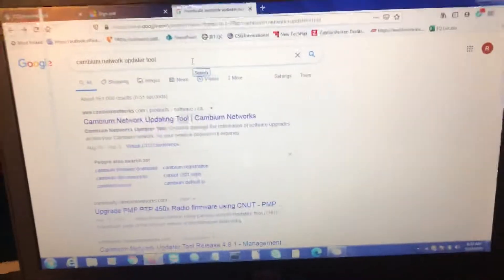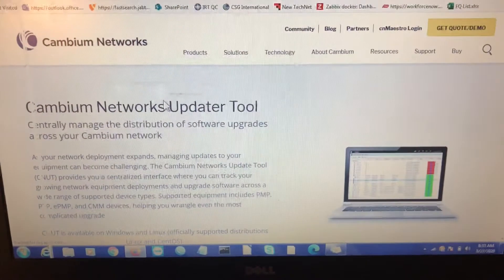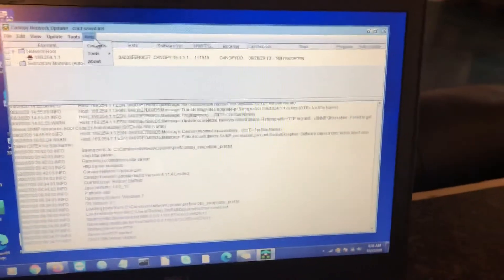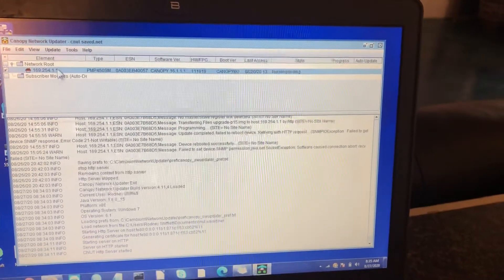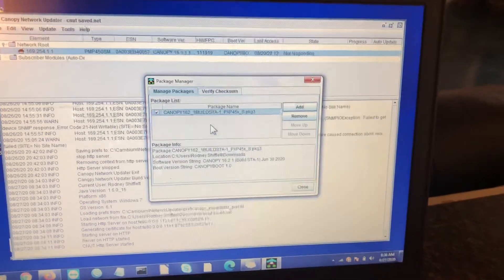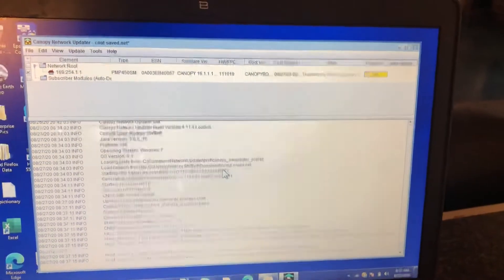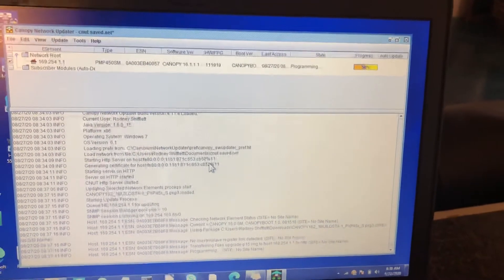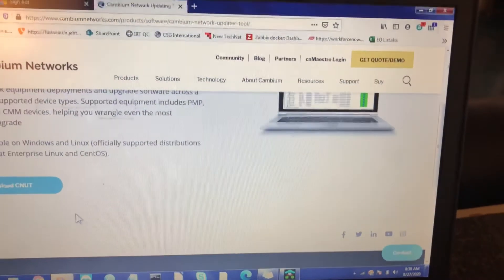How to use the Cambium networks update tool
Updating a 450B using the cnut